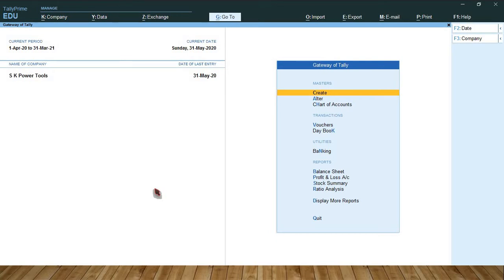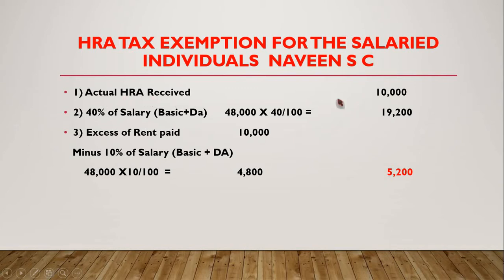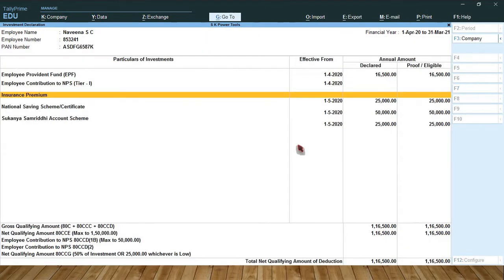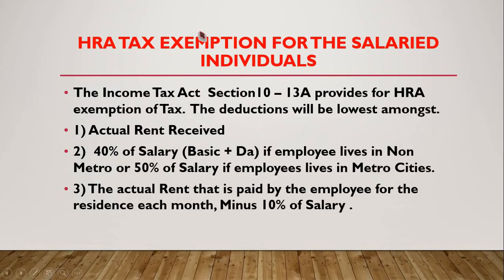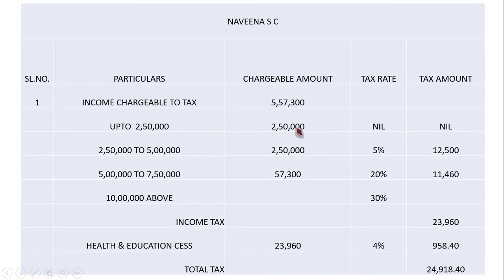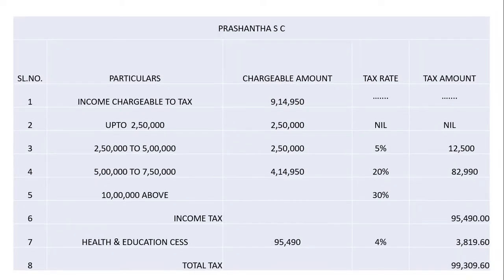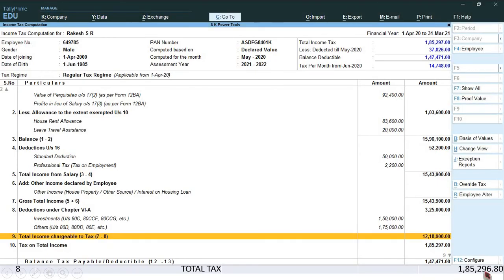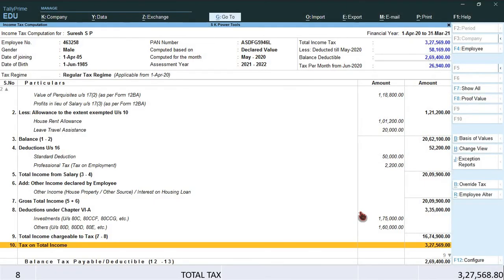How to Check Income Tax Computation Report in Payroll in Tally Prime. Part - 12